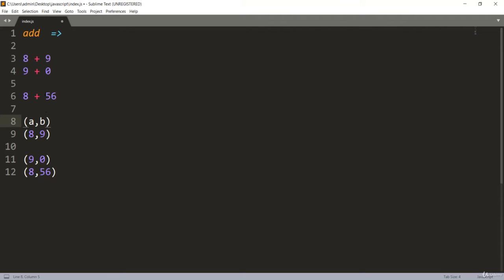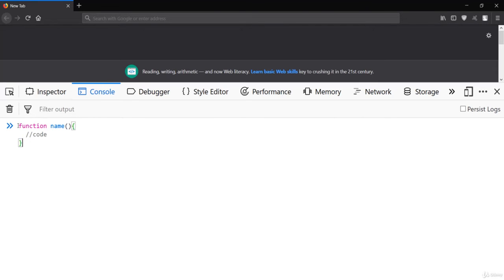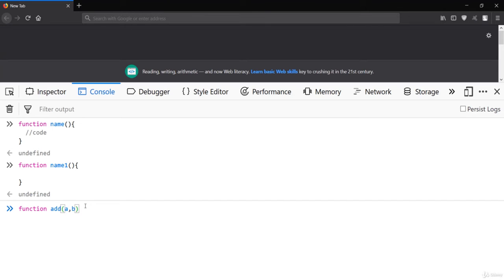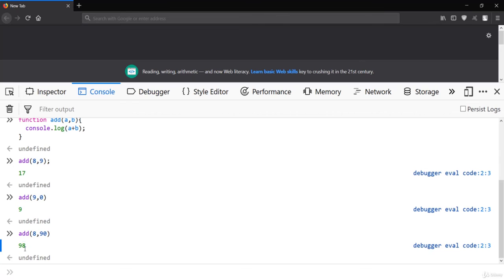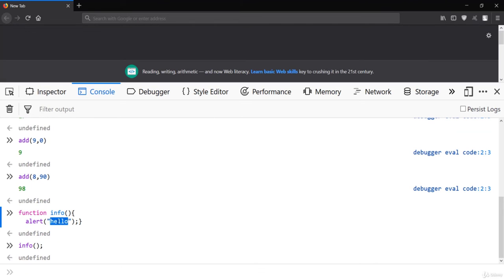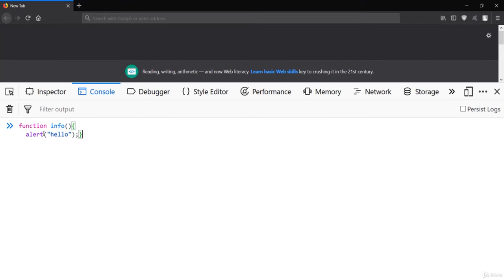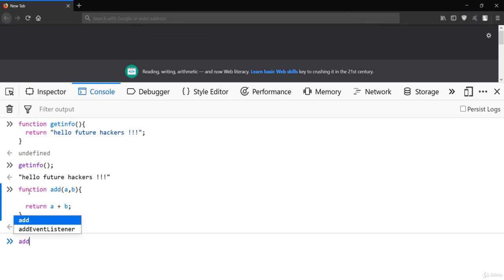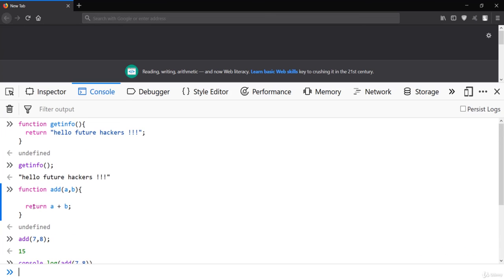Looping in javaScript| Hacking With JavaScript | HackVenom